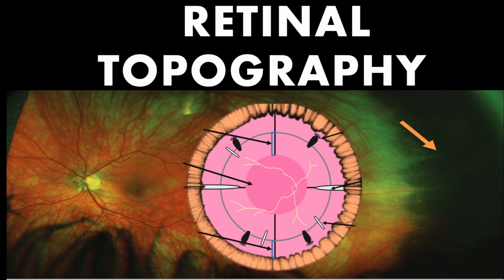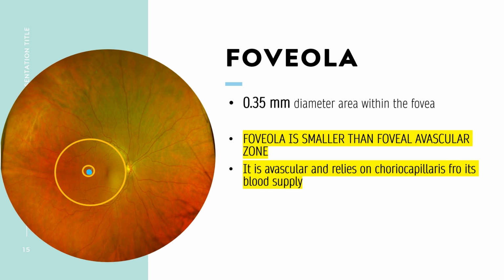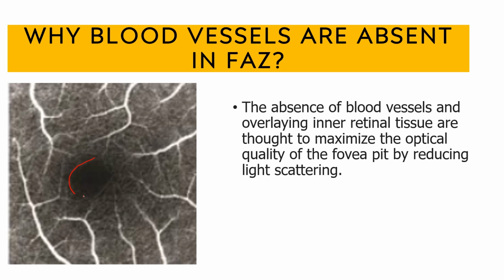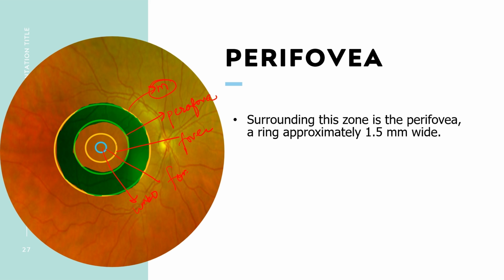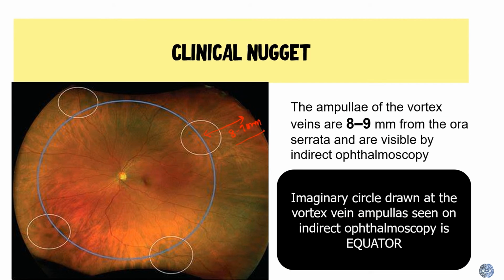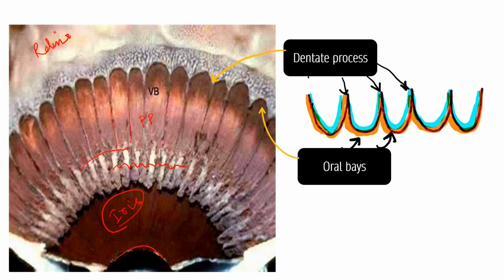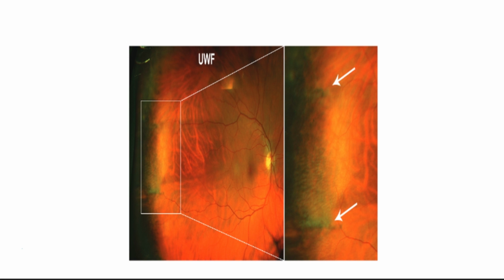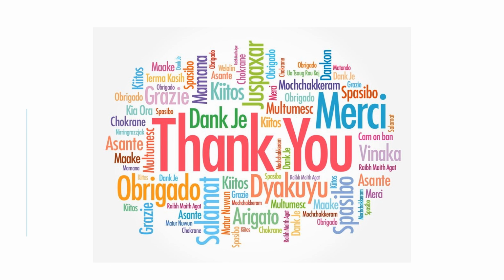Retinal Topography | Anatomy of Peripheral Retina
Retinal topography: all you need to know -
In this video we talk in detail about the topography of the retina.
* Topics included in the video
* Area centralis/macula lutea
* Fovea
* Foveola
* Umbo
* Parafovea
* Perifovea
* Anatomical equator of the eye
* What is near, mid and far periphery
* What is ora serrata?
* Dentate processes and oral bays
* Meridional complex and meridional folds
* Oral pearls
* Pars plana cyst
* Spotting nerves and vessels on wide imaging.